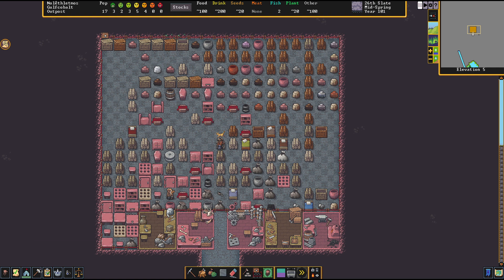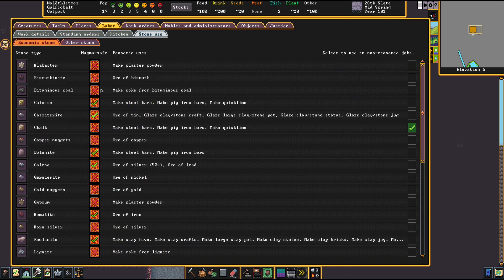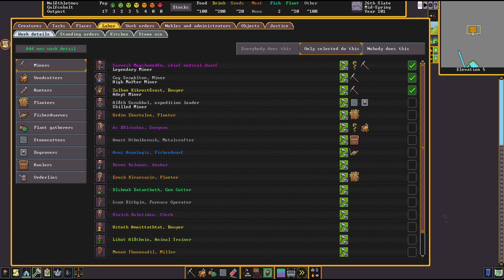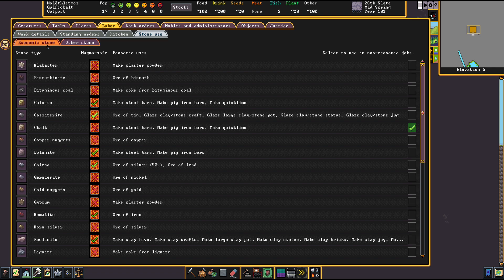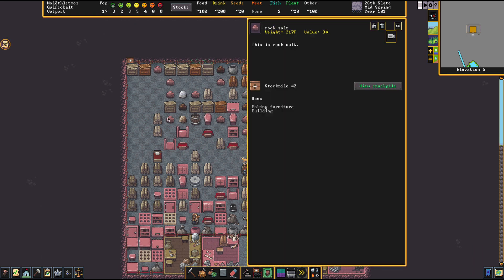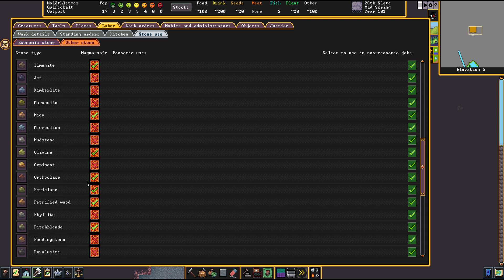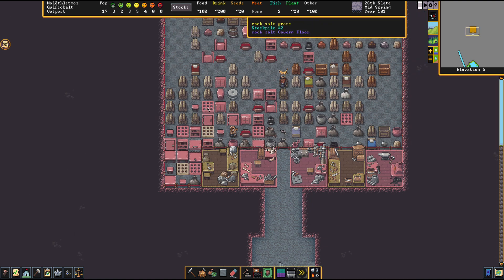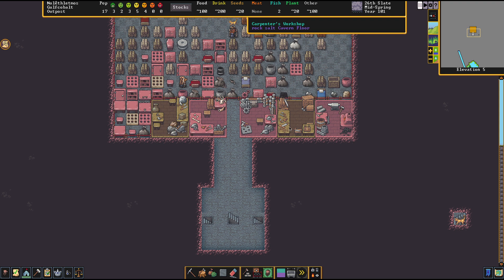STONE / ROCK TYPES - Guide Tutorial DWARF FORTRESS Tips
This is a Guide for Dwarf Fortress about Rocks, Stones and Rock Types Tips, showing some Let's Play Playthrough Tutorial. This is the unmodded (Vanilla) Steam Release Version.